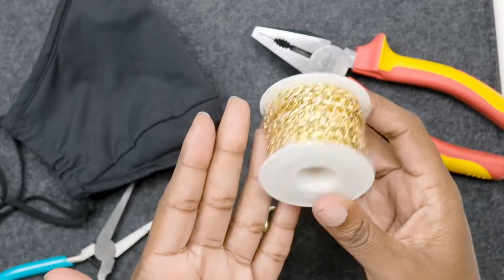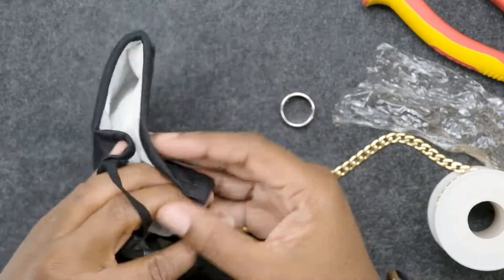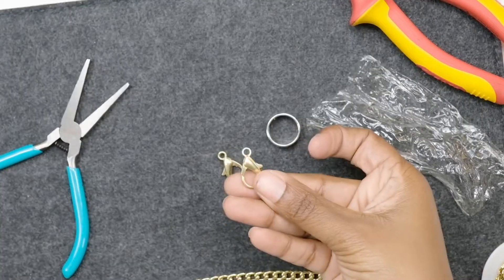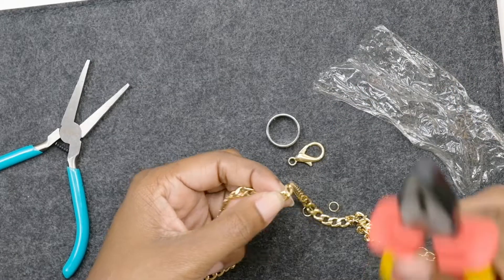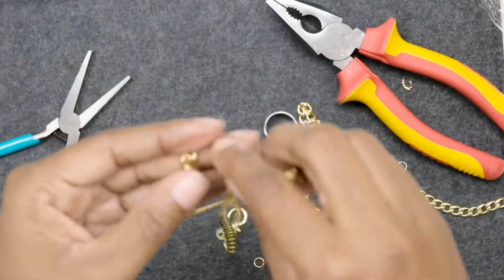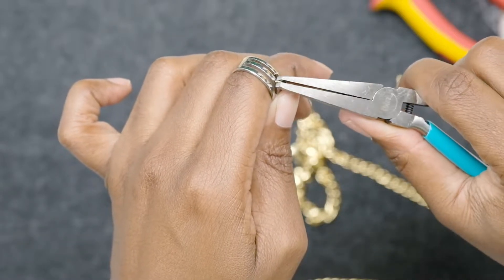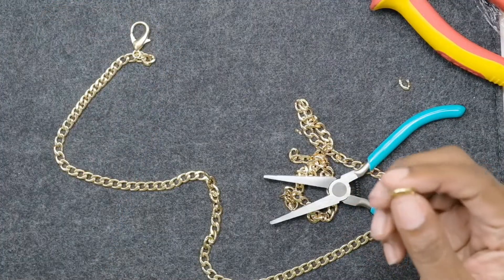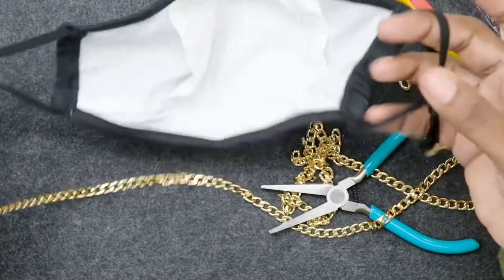MASK ON A GOLD CHAIN | MASK KEEPER | EASY GOLD CHAINED MASK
Just putting a chain on a mask.
OPEN FOR SUPPLIES

𝐈𝐍𝐓𝐑𝐎 𝐀𝐍𝐃 𝐎𝐔𝐓𝐑𝐎 𝐌𝐔𝐒𝐈𝐂: Kwon- Go Go Go

2) This video was not paid for by any persons or manufacturers.
3) I try to shower everyday.